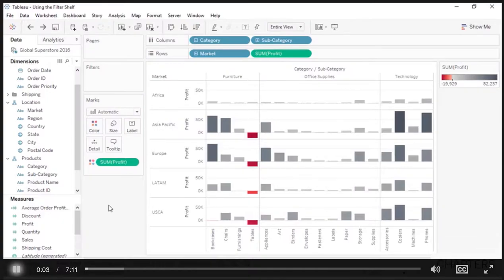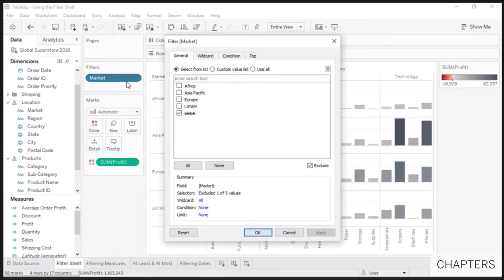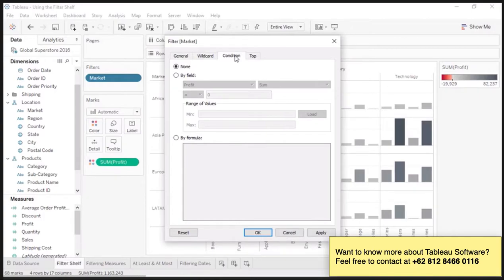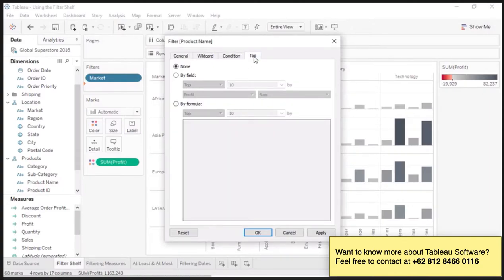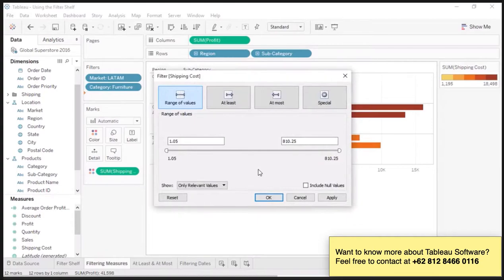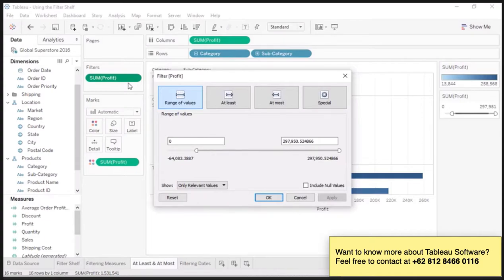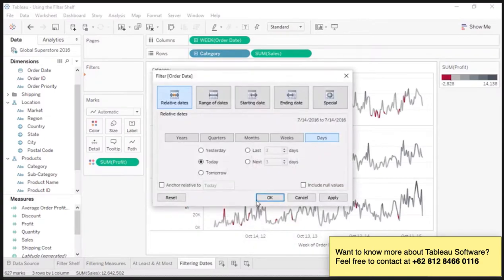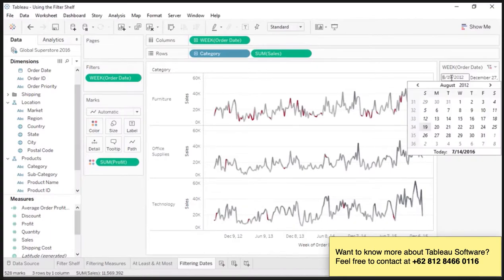Tableau Training : Cara menggunakan 'filter shelf' di Tableau Desktop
Selamat mencoba! :)